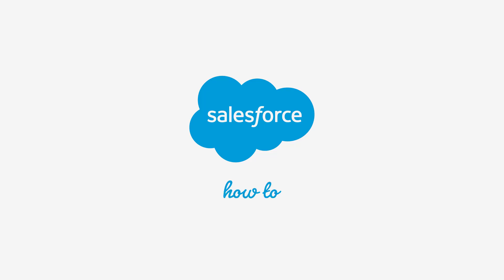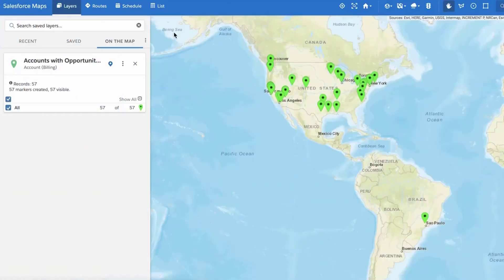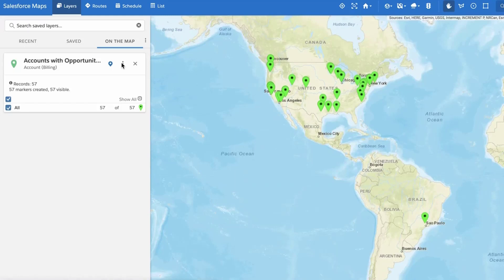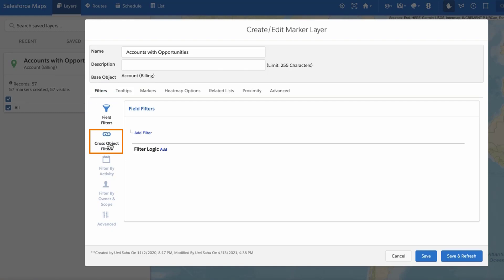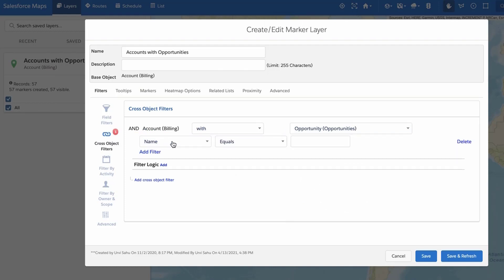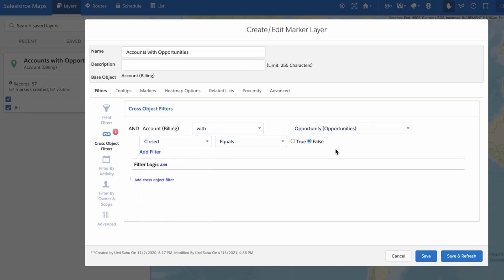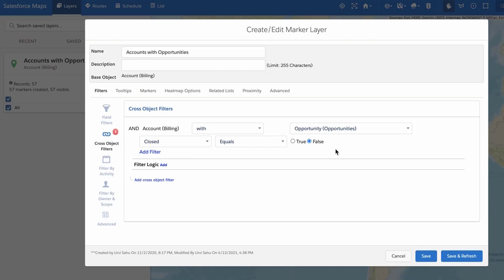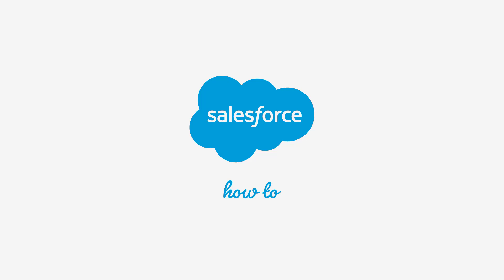Apply Cross Object Filters to a Maps Marker Layer in Salesforce Maps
Watch this video to learn how to apply cross object filters to a Salesforce Maps marker layer.